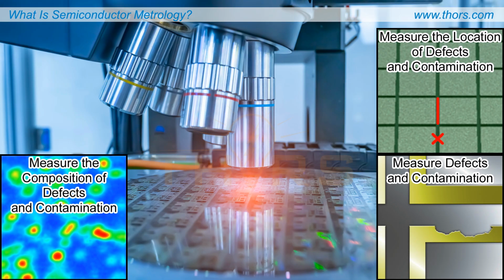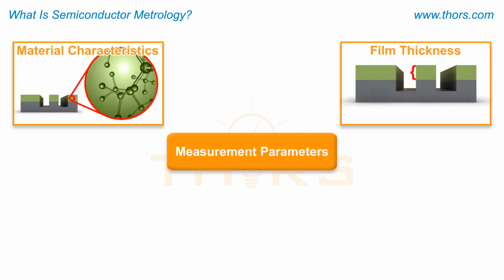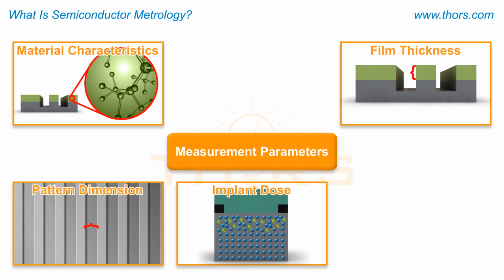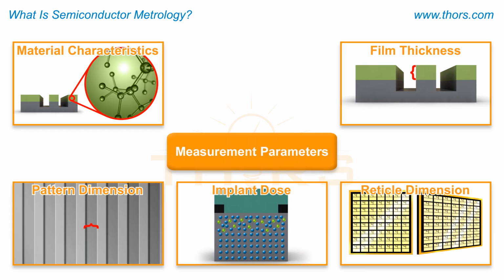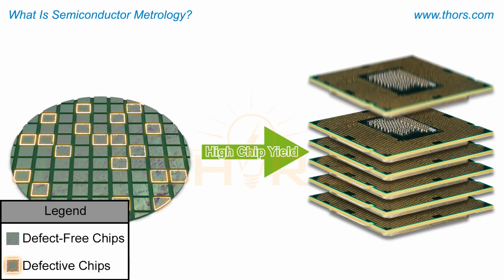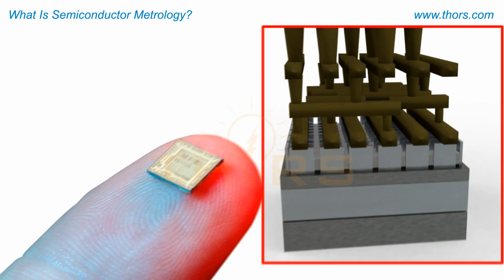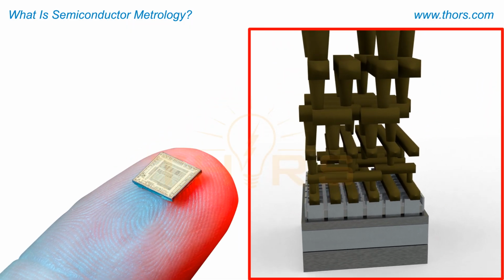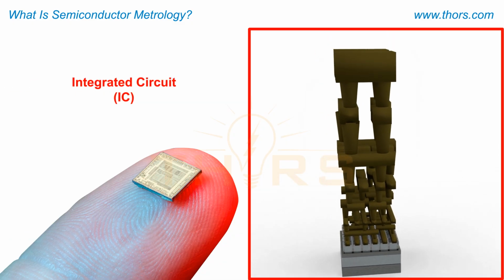What Is Semiconductor Metrology? || THORS Semiconductor Metrology Basics Course Preview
What is semiconductor metrology? Find out in this preview for the Semiconductor Metrology Basics course from THORS eLearning Solutions.

Semiconductor Metrology Basics | Course Learning Objectives
1. Recognize the significance of metrology in semiconductor manufacturing.
2. Identify the types and causes of defects.
3. Classify defects based on the pattern of their occurrence on a wafer.
4. Recognize the methods used for defect review.
5. Explain the key parameters required to characterize and control semiconductor manufacturing processes.